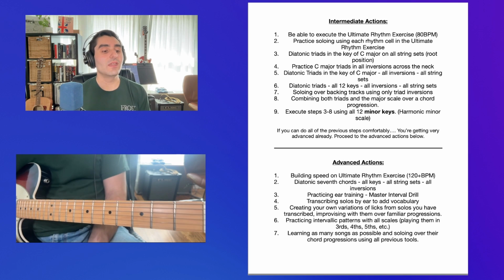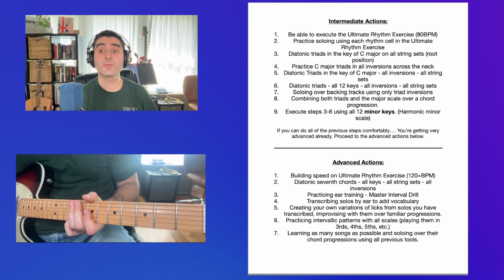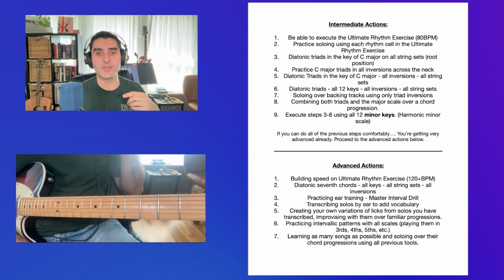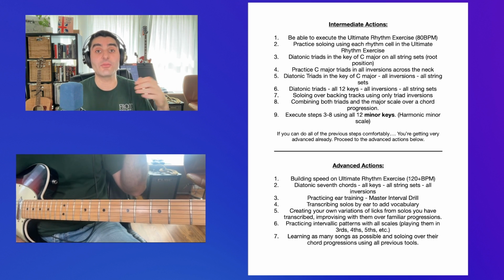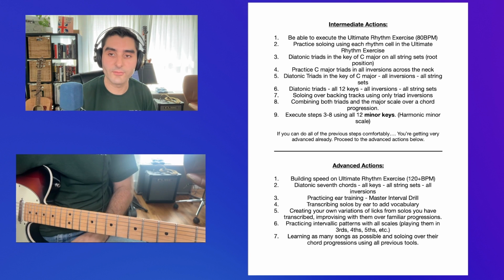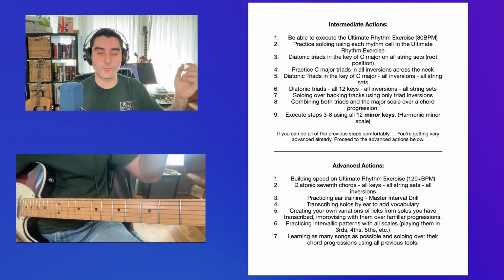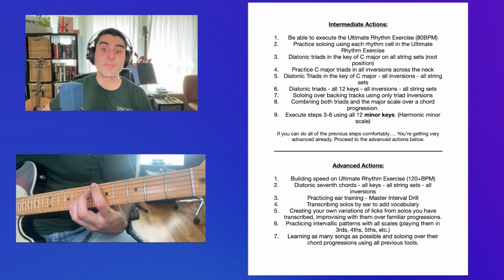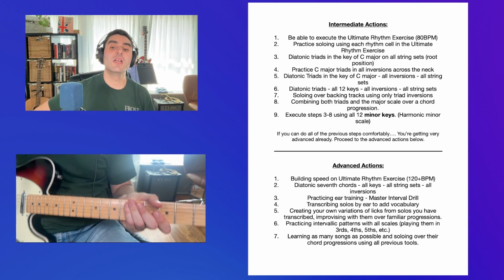INTERMEDIATE Daily Actions To MASTER Guitar Soloing (Part 2 of 3)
Practice with the FREE Jamsville App (no email or download required)